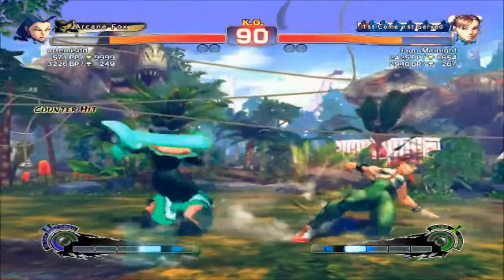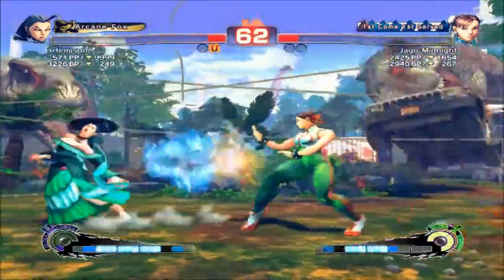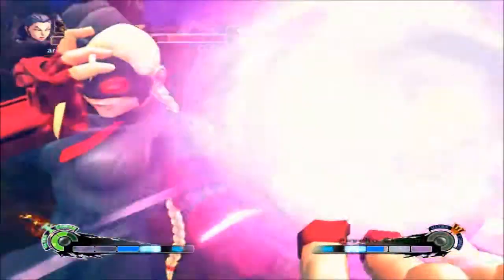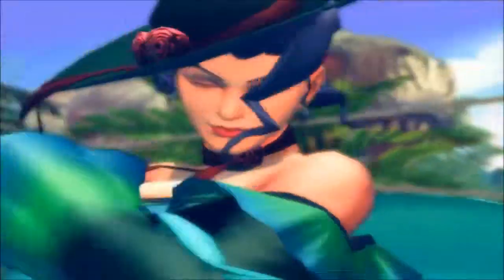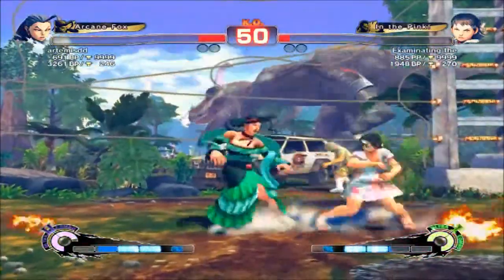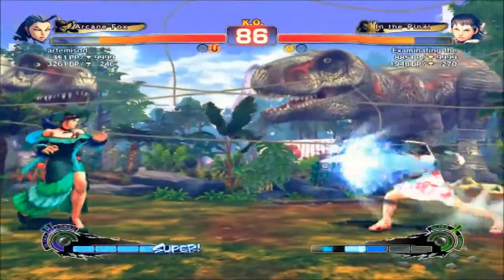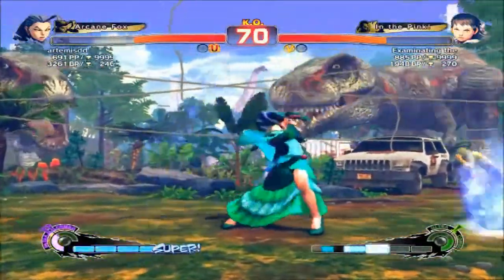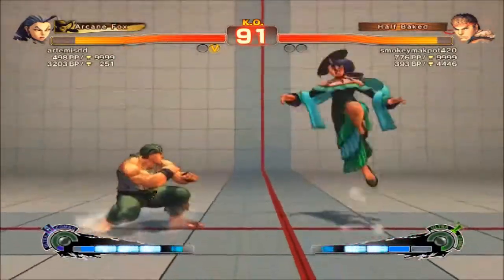artemisdd v The World Episode 4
Episode 4 of my journey to get better at Ultra.